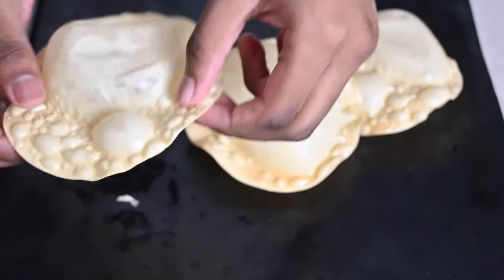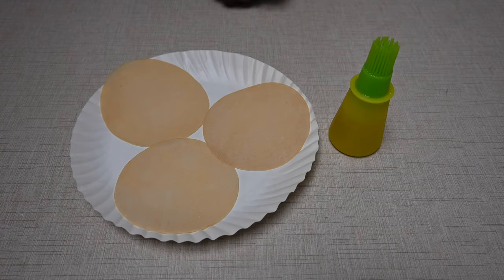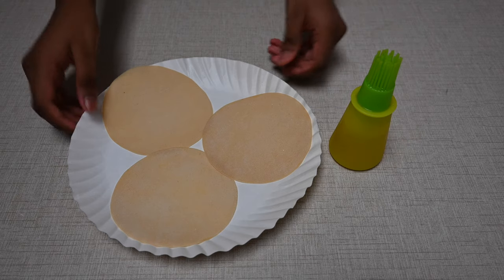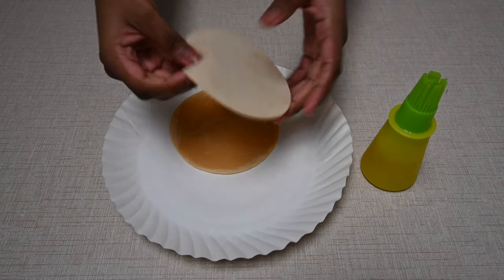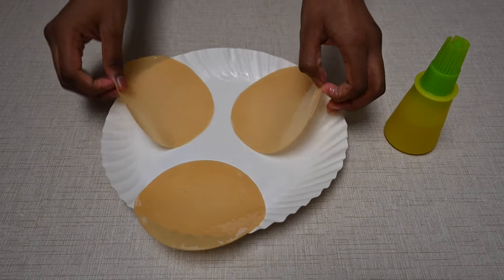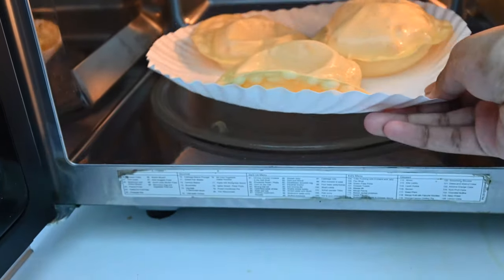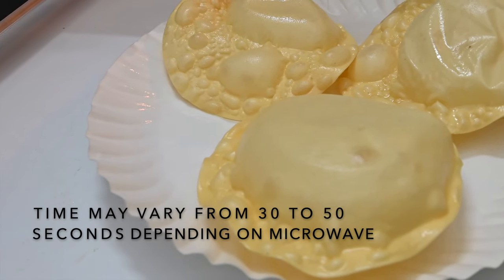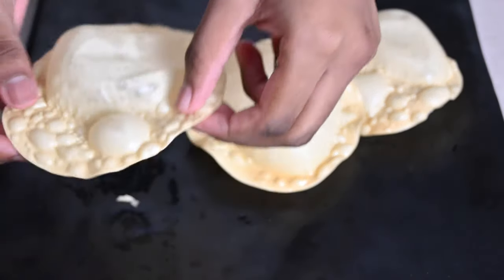How to Roast Papad in Microwave/How to Roast Pappadam in Microwave/Fry Pappadam in Microwave/E-32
Hi, this is a less oil, quick & safe way of frying/roasting pappadam/papad in microwave in 40 seconds. Please make it & enjoy 👍

                                               Happy Cooking,

Regards
K3 Musketeers 😊